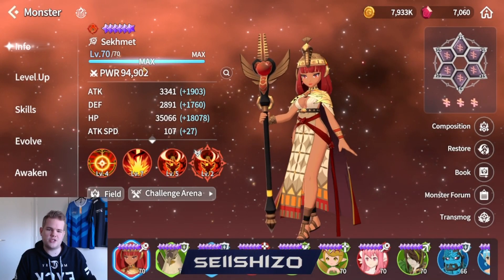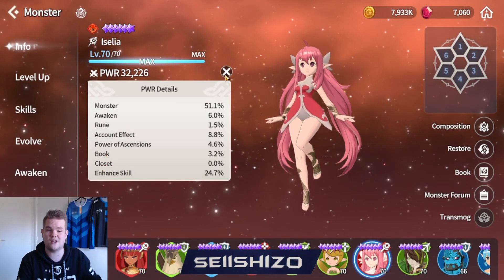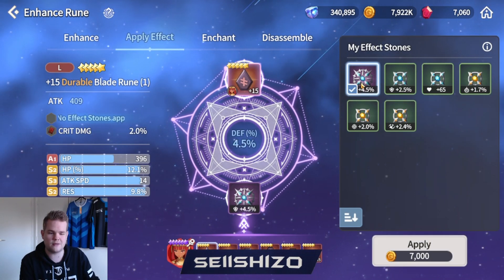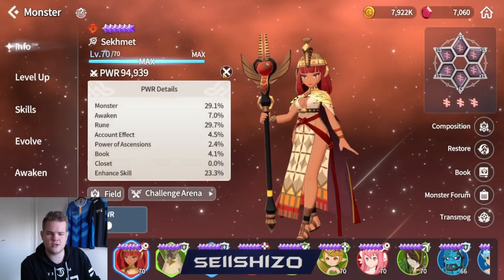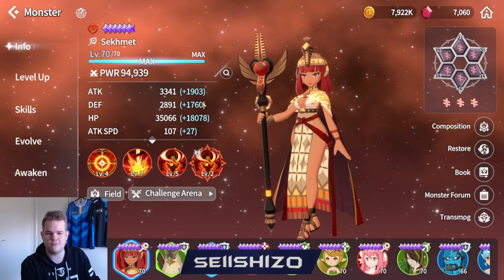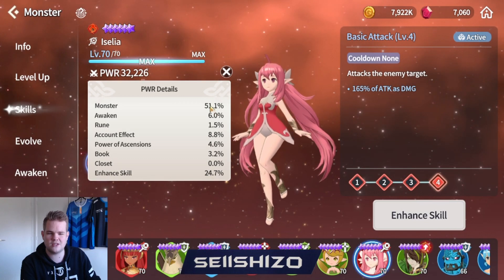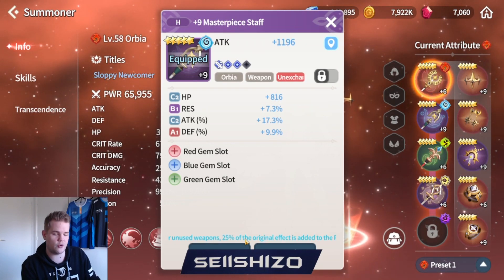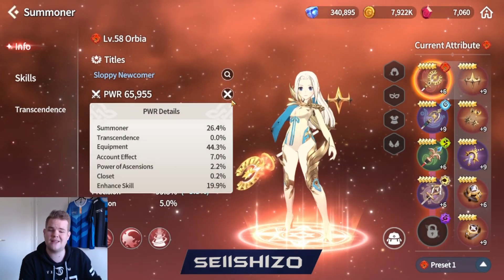How to Get More Power in Summoners War Chronicles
Streaming daily on Twitch Check me out here if you have any questions ^.^